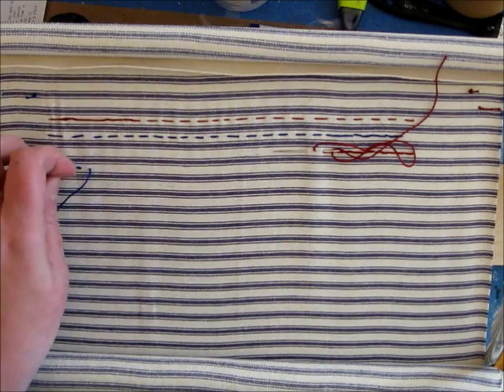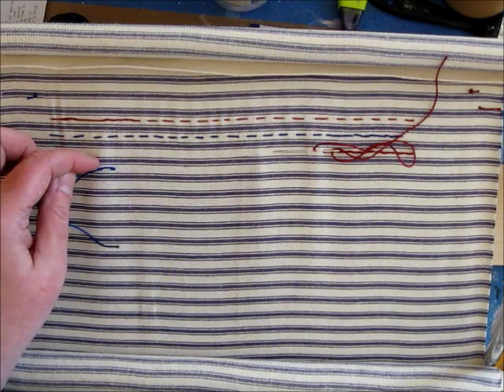BackStitch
Stitching the basic embroidery stitch - Back Stitch
Note: Left Handed Demo begins at 3:16.

This is the 3rd video in a year-long, weekly stitch video series by Golden Circle Designs.